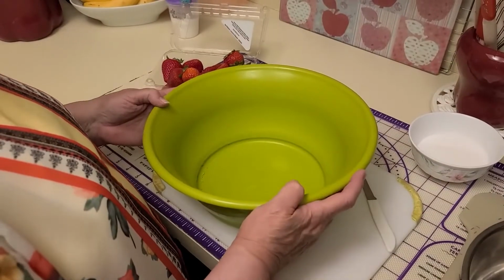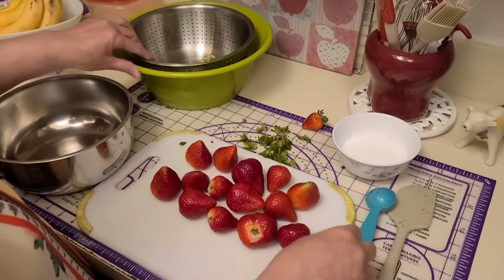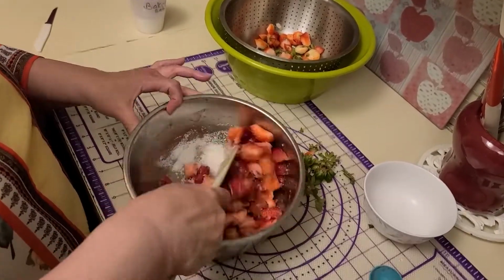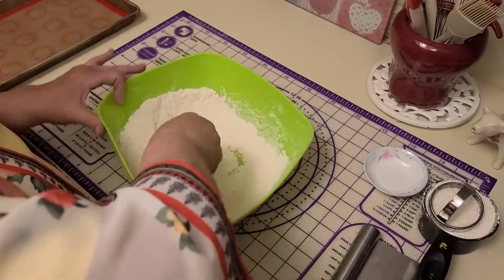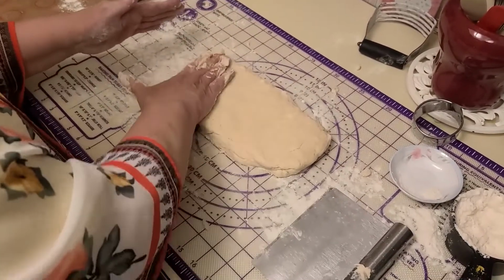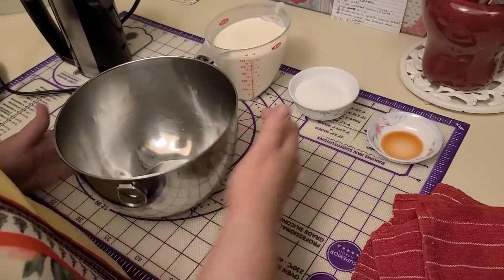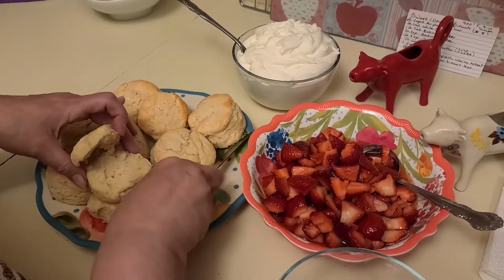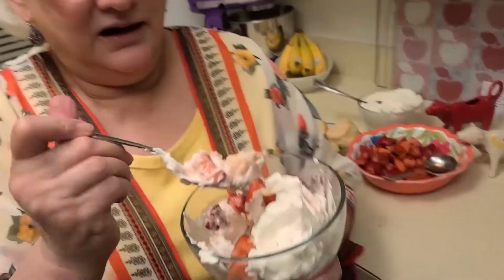Strawberry Shortcake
It's all about the strawberries!  Try this strawberry shortcake recipe!  You will love it.  Berry much.
Prepare the strawberries before any other prep
Preheat oven 425 degrees Fahrenheit

For strawberries: If you like a lot of strawberry topping, simply double the recipe
1 lb of fresh strawberries
1/2 cup white granulated sugar
1/2 tsp vanilla extract
After prep, refrigerate for 3 hour at least

For the dessert biscuit:
2 cups flour
1 cup milk
1/4 cup white granulated sugar
1 1/2 Tbs baking powder
1/4 tsp baking soda
1/2 tsp salt
1/4 cup unsalted cold butter (cubed)

For biscuit topping:
2 Tbs milk with a splash of vanilla extract
2 Tbs coarse sugar

For the whipped cream topping:
2 cups heavy whipping cream
1/3 cup white granulated sugar
1 tsp vanilla extract

Gaiety in the Golden Age by Aaron Kenny
Chocolate Cookie Jam by An Jone
Puppy Love by Bad Snacks
The Curious Kitten by Aaron Kenny